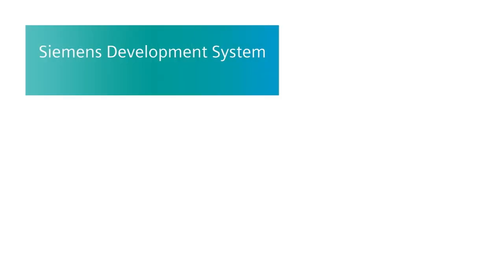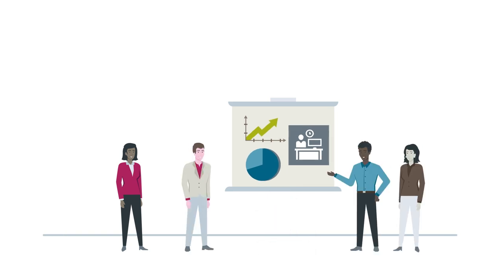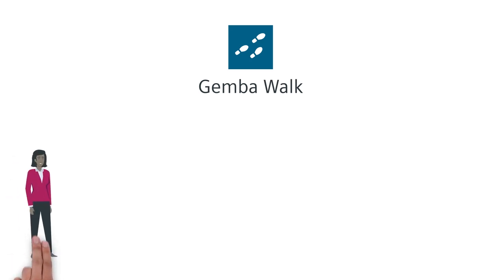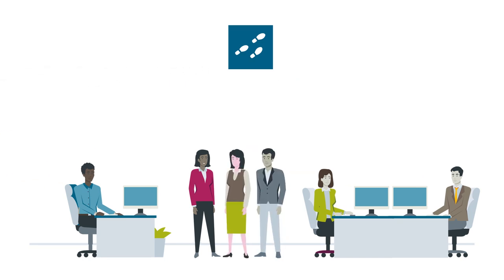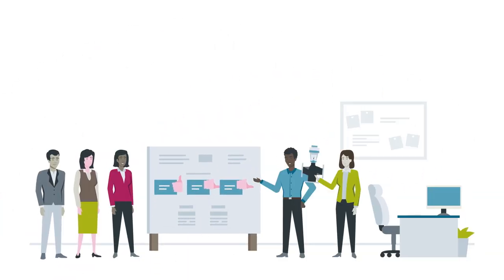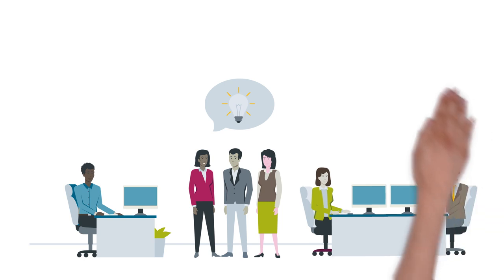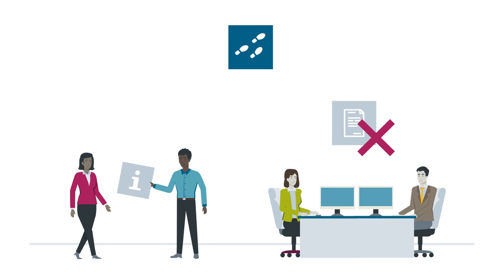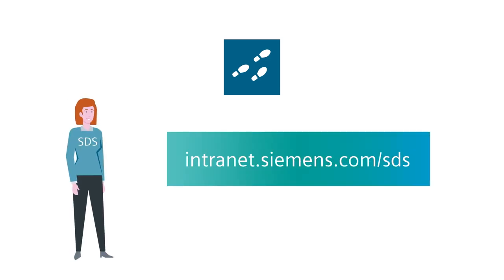Gemba Walk - Explanation video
Working in a cross-functional team sometimes makes it hard to keep track of every status of the different parts of the development. The method gemba walk helps the members, especially the managers, to get the full context through following each other around and thereby get an impression how the work of the others looks like. Go and see by management replaces reports and indirect information capturing. This short video explains the gemba walk method and how your team will benefit from it.